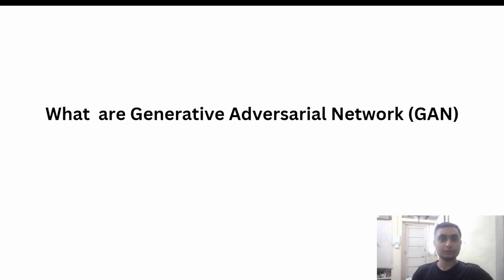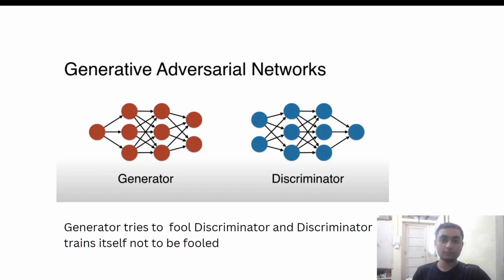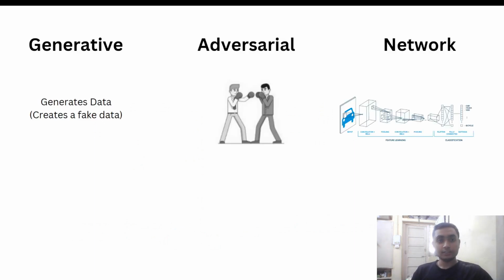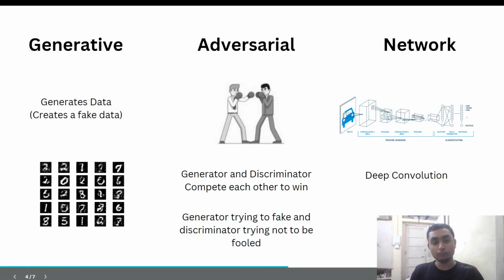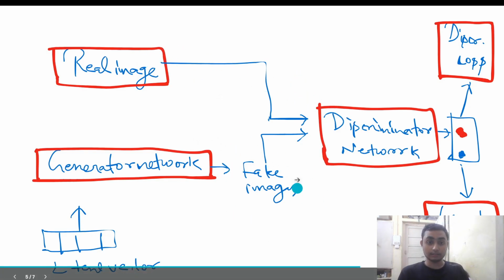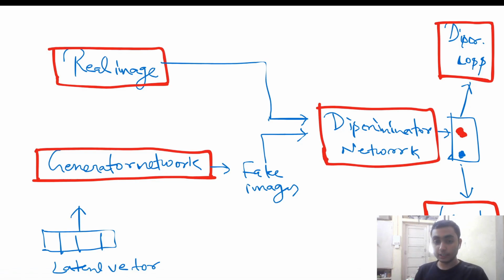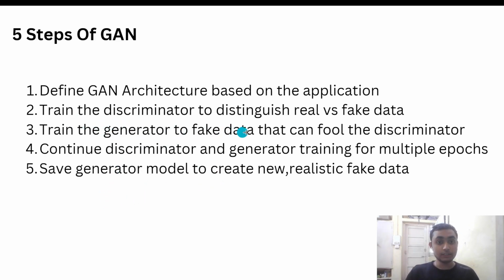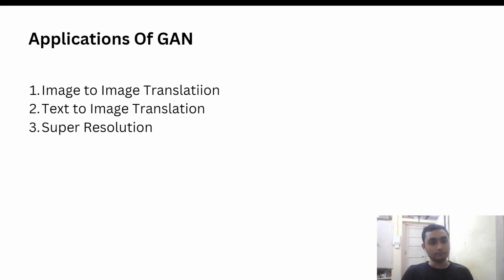What are Generative Adversarial Networks (GAN)? || Computer VIsion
Welcome to the ultimate playlist on Generative Adversarial Networks (GANs)! Dive deep into the fascinating world of GANs with this comprehensive series designed to take you from the basics to advanced concepts